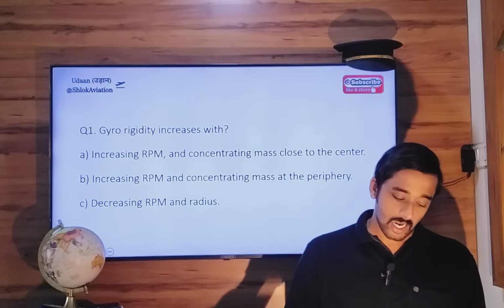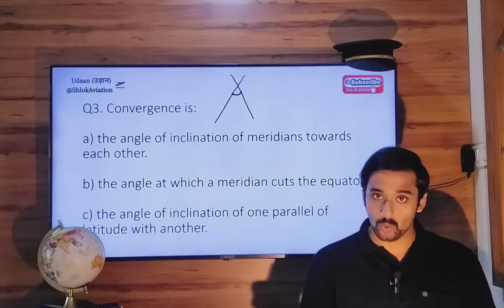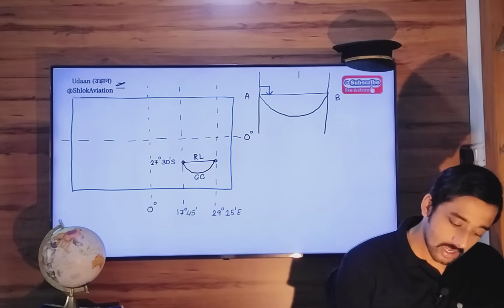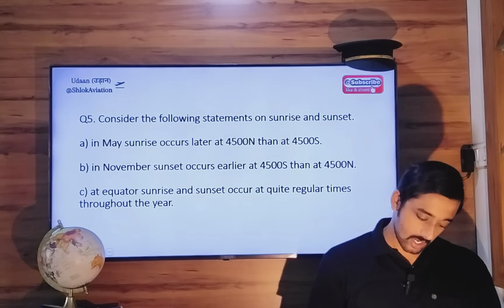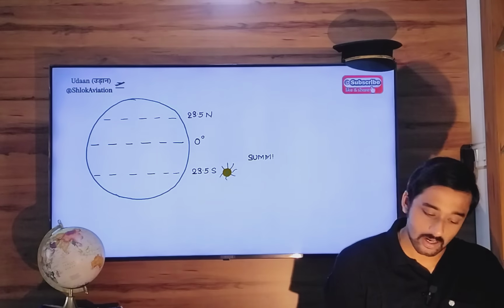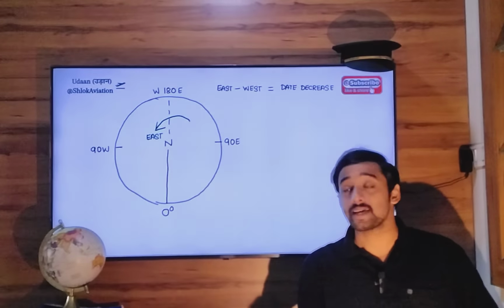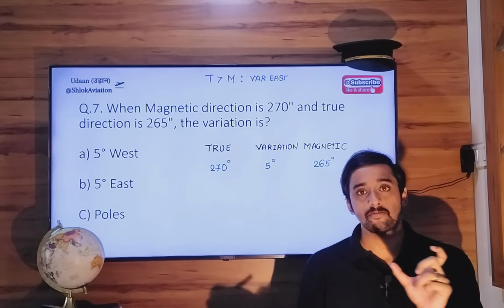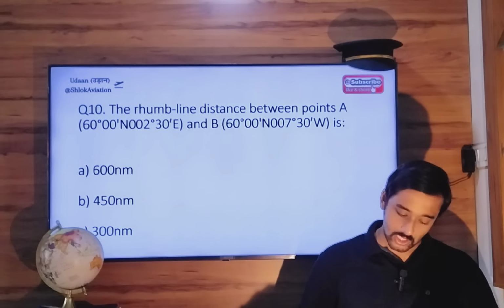RK BALI Solved: Navigational Calculations Demystified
Good Luck!   The illiterate of the 21st century will not be those who cannot read and write, but those who cannot learn, unlearn, and relearn.